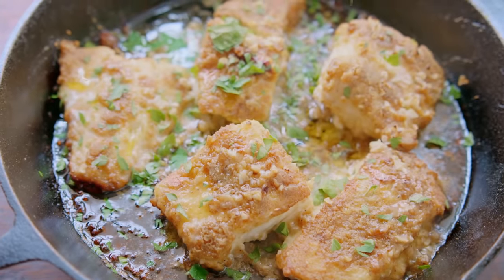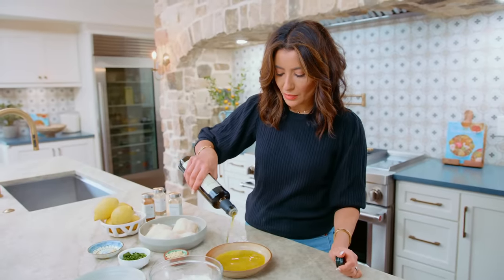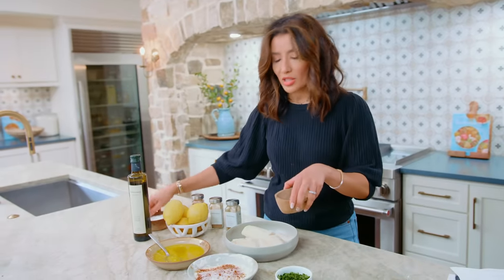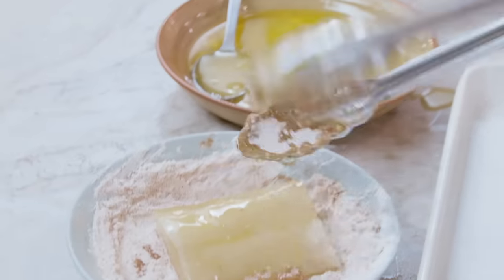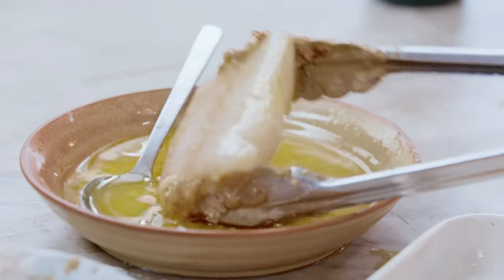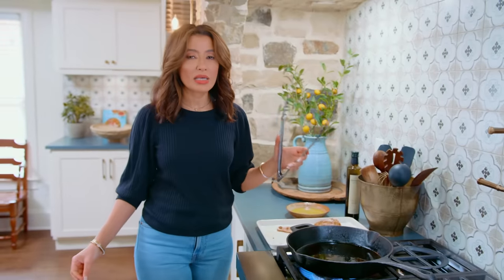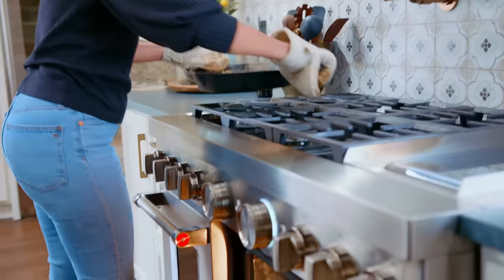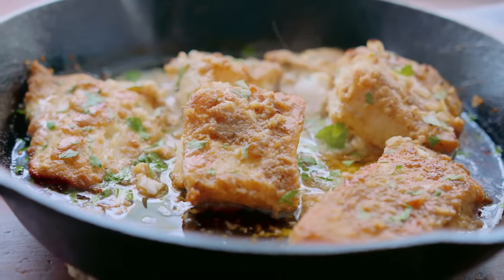20-Minute Baked Cod Recipe (Baked Fish Recipe)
Baked Cod Recipe With Lemon And Garlic. This lemon baked cod recipe is ready in 20-minutes. Tender, perfectly flaky cod is tossed in bold Mediterranean spices and baked in a lemon butter sauce.

🍅INGREDIENTS: 🍅
🔹 1.5 lb Cod fillet pieces, 4-6 pieces
🔹 ¼ cup chopped fresh parsley leaves
Lemon Sauce
For Coating
🔹 ¾ teaspoon sweet Spanish paprika

⏱️CHAPTERS⏱️
00:00​​ - Intro
00:25 - Making the lemony butter sauce
01:01 - Seasoning the flour
01:45 - Preparing the fish
02:42 - Tip for buying fresh fish
03:34 - Searing the fish on both sides
04:37 - Adding the sauce
04:44 - Baking the fish
05:15 - Taste test

The Mediterranean Dish is the top and best website / resource for modern Mediterranean recipes & the Mediterranean diet.

My name is Suzy Karadsheh, Chef and New York Times Bestselling Author, and here on The Mediterranean Dish, you will find easy, wholesome, and healthy recipes that celebrate the bold flavors of the Mediterranean from Southern Europe, to North Africa, and the Middle East.

I am a true daughter of the Mediterranean. I was born on the coast of Egypt in the bustling cosmopolitan city of Port Said, the North entrance of the Suez Canal, & just a boat ride away from Italy, Greece, Turkey, Lebanon, Palestine and Israel.

Learn how to make Greek food, Italian food, Moroccan, Middle Eastern, adapted with a modern twist for all the busy cooks and moms out there! Most of our recipes abide by the Mediterranean diet, but please consult a doctor for your dietary needs.